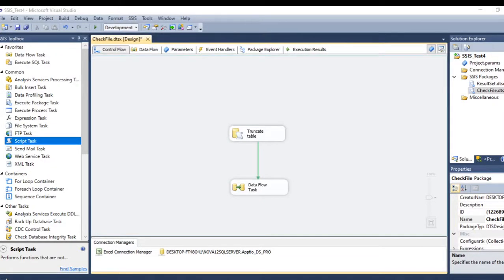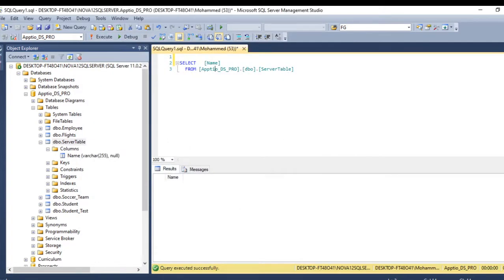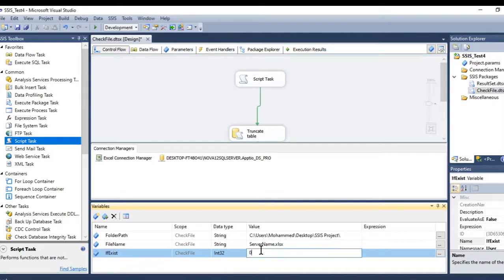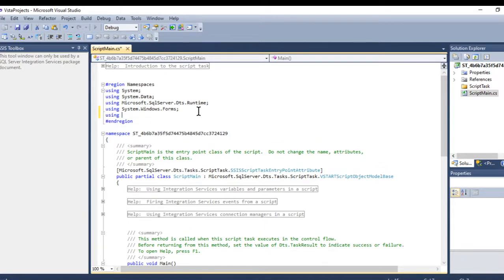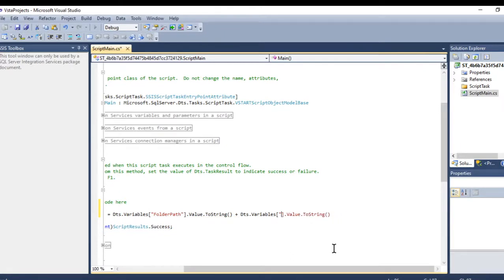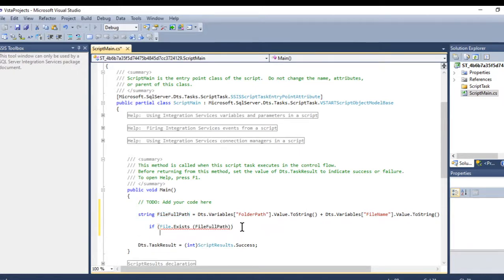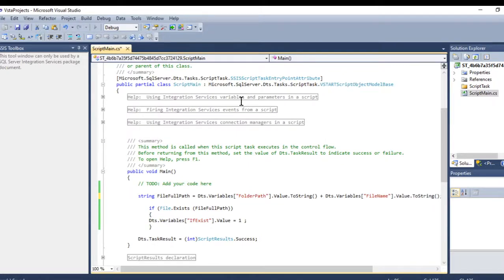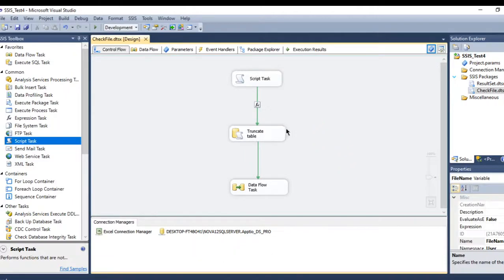SSIS Tutorials - 23.Check if File Exist in the Folder | Check exist source file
We will learn, who to check our source file whither it's exist or no using script task in SSIS.